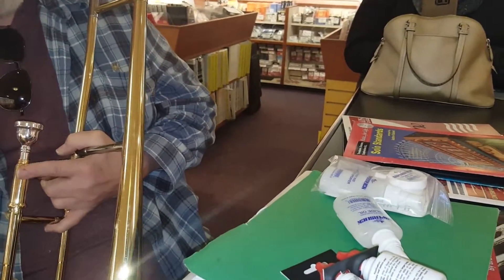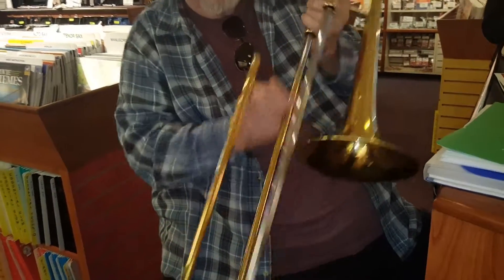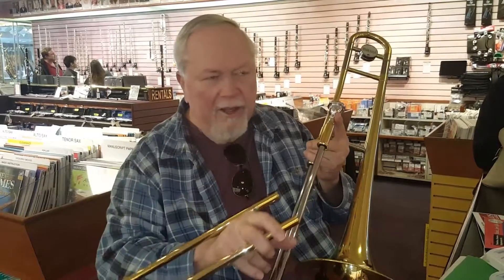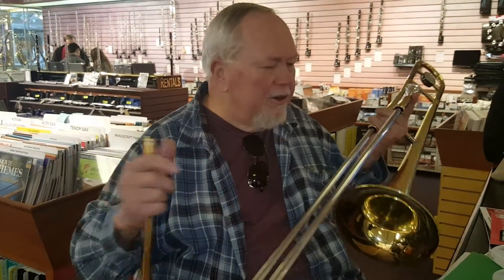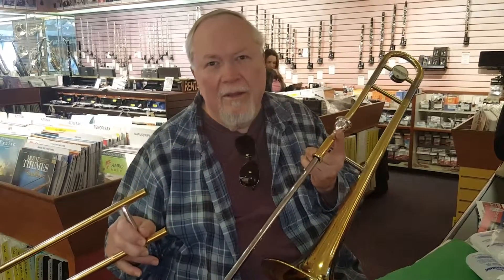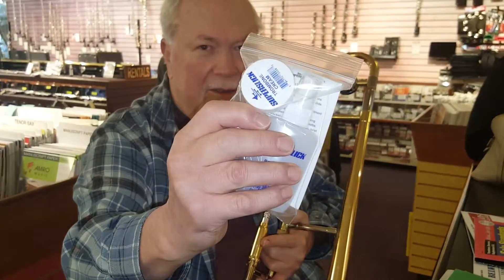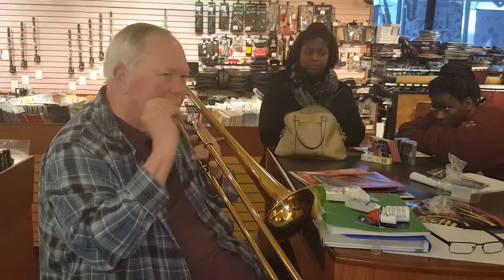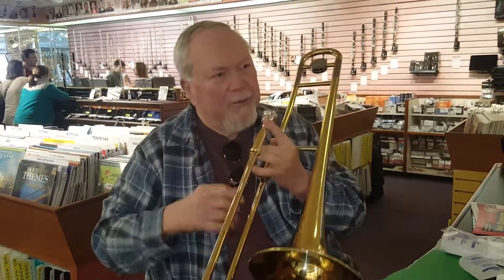Trombone - Trombone Slide Products and Care - Howard Lamb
I would like to thank Howard Lamb (Band Leader of The Memphis Jazz Orchestra) for taking time to teach and inspire the trombonists of the future. Howard did a great job discussing:
- Slide Care and Maintenance
- Hand Position
- Wrist Flexibility
- Products and practices to avoid
- Slide Anatomy